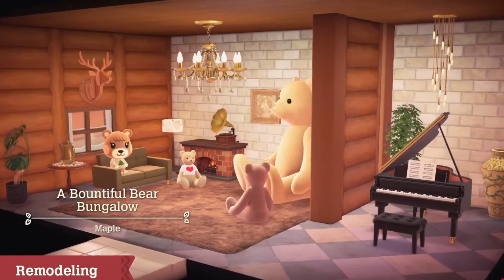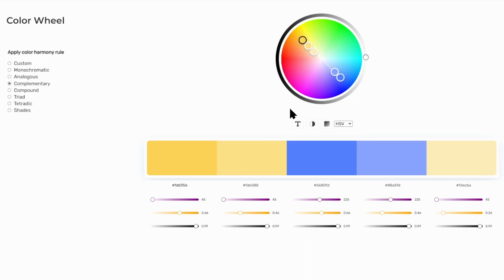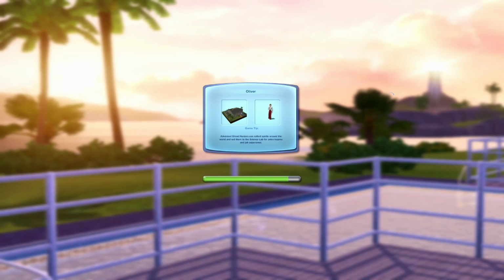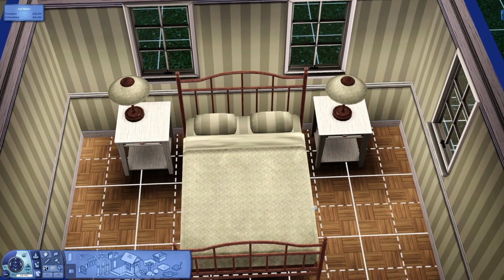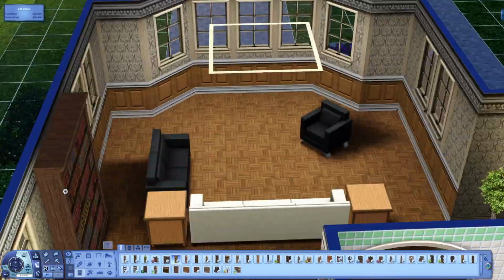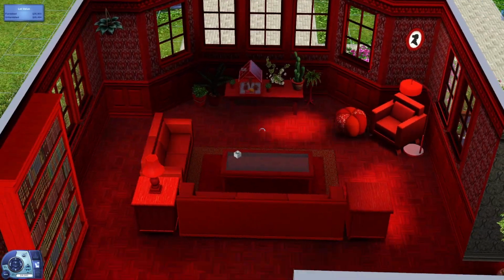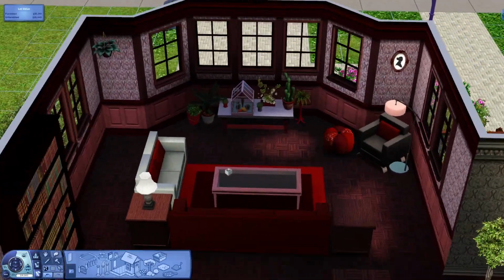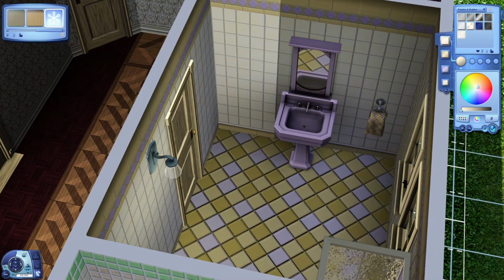Make Your Games Look Better with Color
Learn some ways you can use color theory to make your builds and characters look better in games!